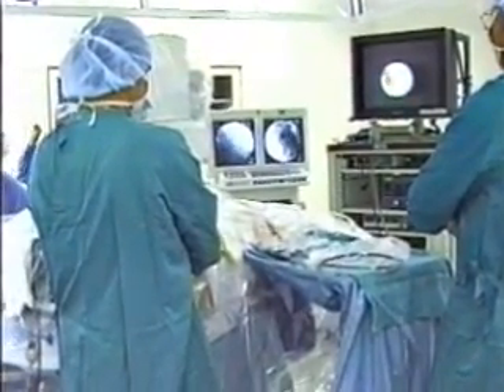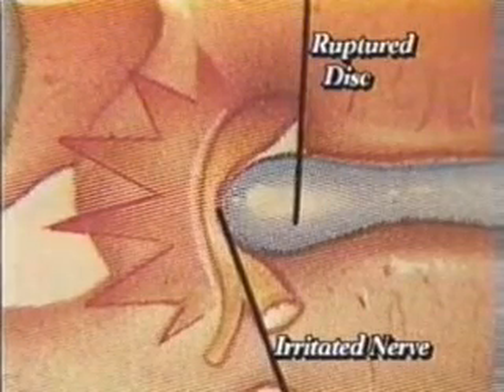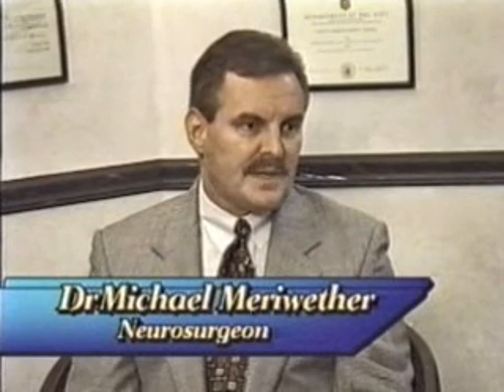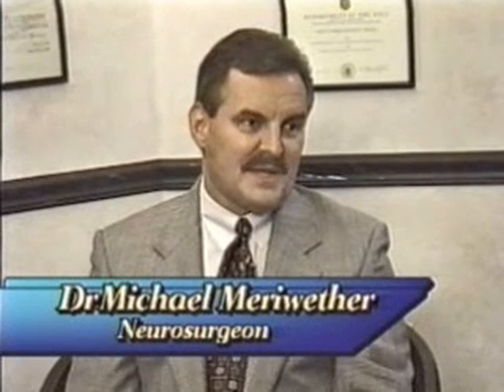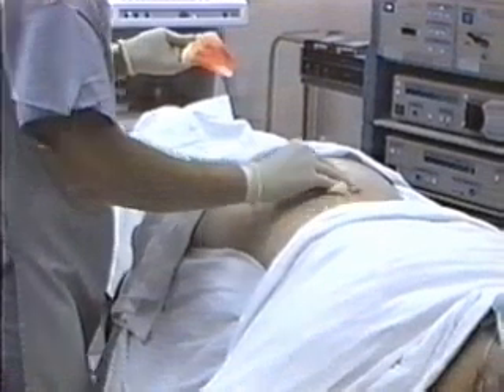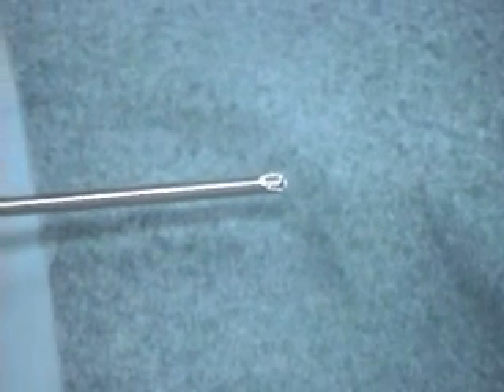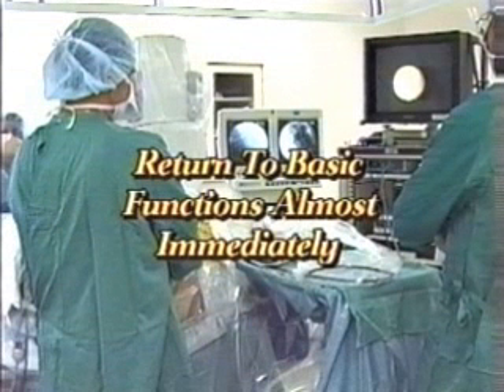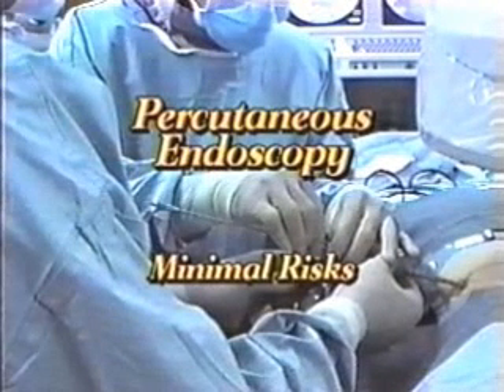Endoscopic Patient Education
Video presentation details the minimally invasive procedure of the spine.